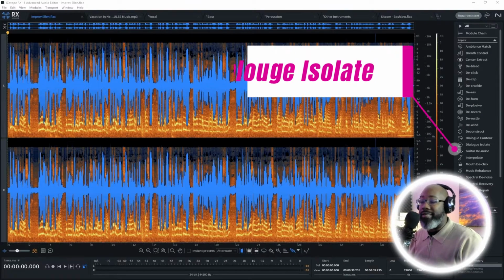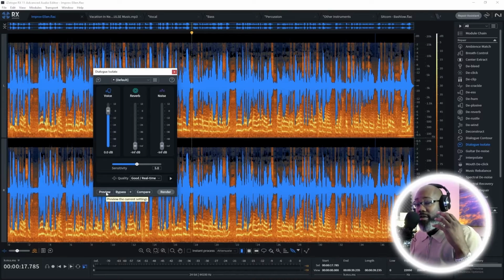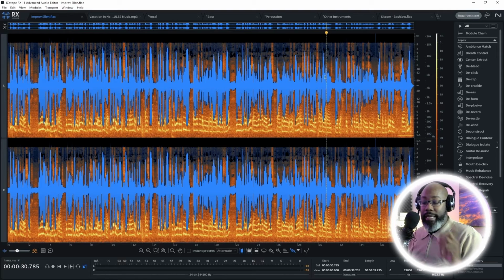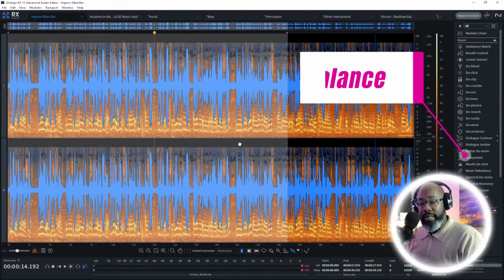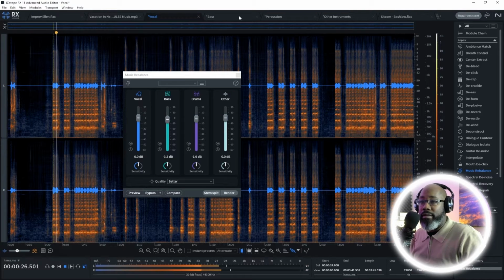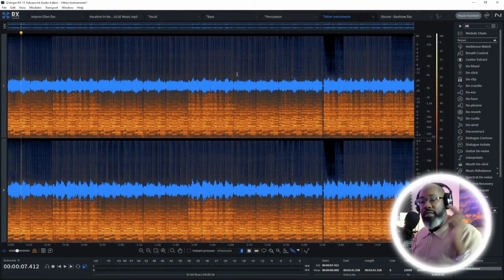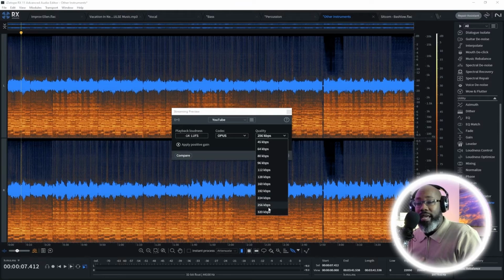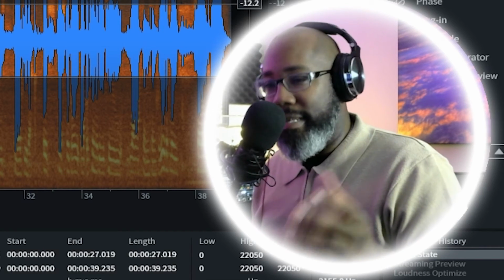Izotope's RX 11 | Brand NEW FEATURES | Walkthrough and Demo 🔥🔥🔥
Note: I forgot to go over the Repair Assistant which is dope and they added new features to the audio/ musicical componets. My bad family! Shessh, lol smh

So, regardless of what some may say. RX 11 is A BEAST! You either know how to use it or you dont *sorry* The industry even uses it. Check out the vid as we dive into the BRAND NEW FEATURES and check out some demo in action. let me know what you guys think about it and YES you do have an upgrade option available for all previous owners! RX 11 Advanced is everything you need to fix, enhance, and polish your audio for music, post production, and content creation. De-noise and de-reverb dialogue or vocals in real-time with state-of-the-art machine learning technology in the new Dialogue Isolate. Take care of Frankenbites with ease with improved Dialogue Contour, no matter how many takes you need to stitch together for a perfect delivery. Clean up tracks faster than ever with enhanced precision in the next-gen Repair Assistant (which I forgot to go over and its a BEAST!). Easily reanimate an existing mix, prep for a remix, or create instrumentals and high-quality vocal stems with improved Music Rebalance. Release your tracks with confidence thanks to the industry-first Loudness Optimize tool alongside the new Streaming Preview. Thanks so much as well to all the support and for locking in ion the channel!